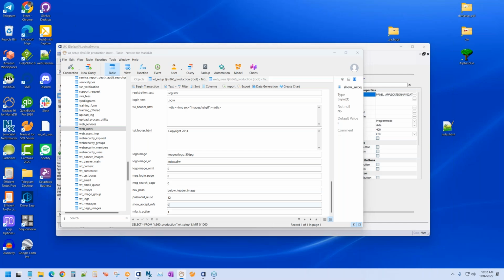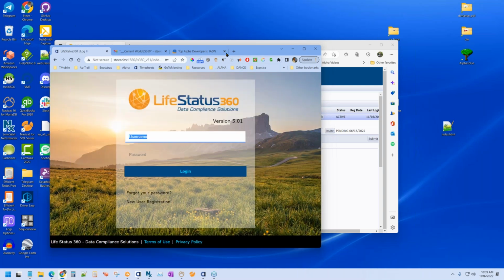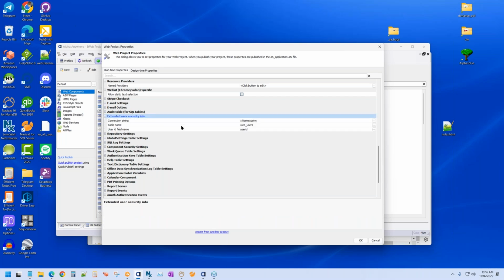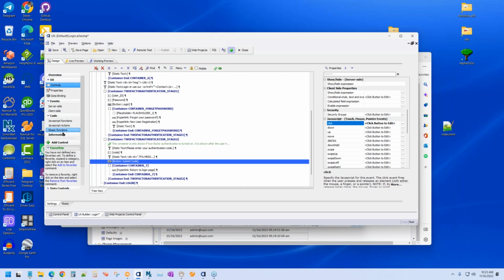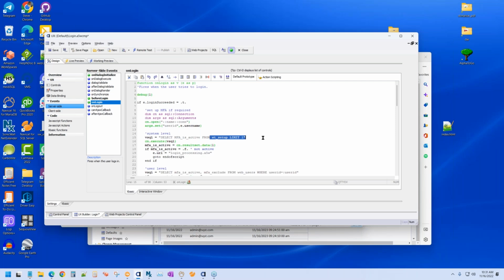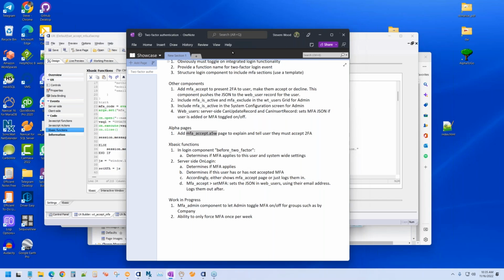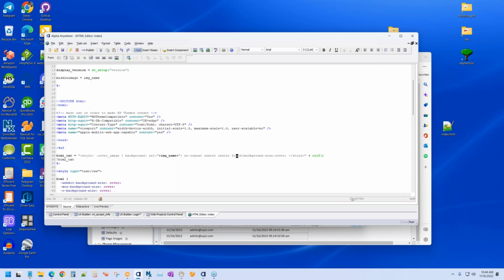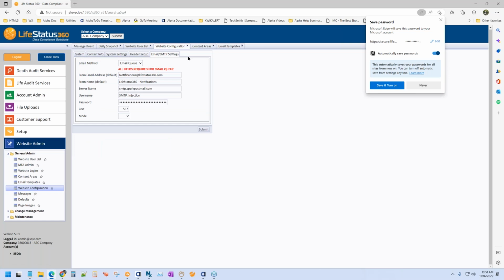Special Guest Steve Wood from IADN 2022 Nov 16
(0:00)
(0:23) Q&A Webinar
(1:03) two-factor authentications
(1:50) Login and email
(2:08) Components built in Alpha
(2:42) System Configuration
(3:16) Two-Factor Authentication at User Level
(3:39) Forcing Users not to share login IDs, but use authentic emails
(4:31) SMS, Google Authentication, Email address
(5:49) Togel on and off by the user to avoid extra steps when logging in
(6:59) How to build Two Factor Authorization in
(7:30) Assign to Groups Vs Introduce in Steps
(9:45) Multi-factor Authentication Toggled on
(11:33) Authentication Codes
(12:17) General Admin User List
(14:05) Q&A: Where is the SMS Set up
(14:38) Web Setup Page: Systems Settings and Extended User Table
(16:28) User Table and Connection String
(17:05) User Settings
(17:44) SMTP Server for Sending the email
(18:41) MFA active vs MFA not active
(19:35) JSON Authentication
(20:17) Login Component
(20:51) Alpha Anywhere Template for Two-Factor Authentication
(22:25) Log in Stage 1 Submit Code (Log in Stage 2)
(22:28) Two-Factor Login Event
(26:58) Q&A: Can you configure this when you're sending an email?
(29:14) API quality of the password
(30:22) Q&A: What does Limit 1 mean?
(32:00) MFA Accept
(36:00) Q&A: Do systems allow for Incremental Time Outs
(37:31) Q&A: How do you migrate to new security methods when using an older version of Alpha Anywhere?
(39:34) IVON Webinars Supporting Alpha Anywhere
(40:47) Q&A: How do you create your web template and background images?
(44:33) Setting a Style creating a style page
(46:52) Web Template
(51:43) Q&A: Is the web template UX driven?

-- QUESTIONS? --

youtu.be/7YnyopGNWAE